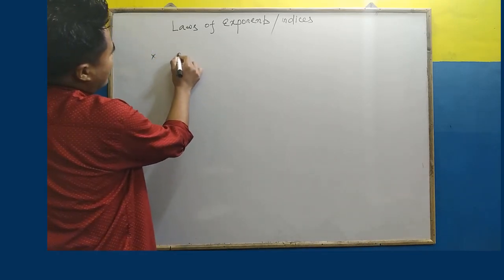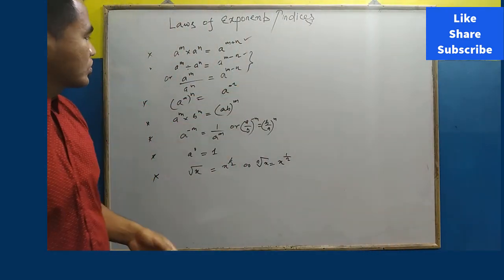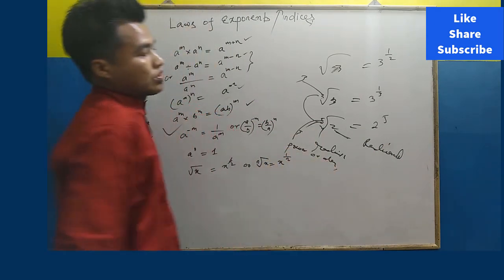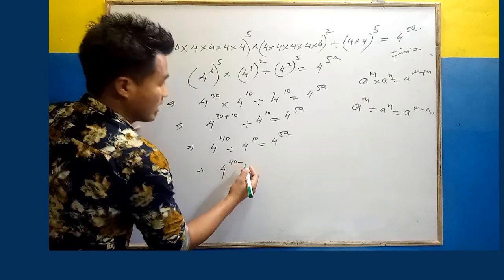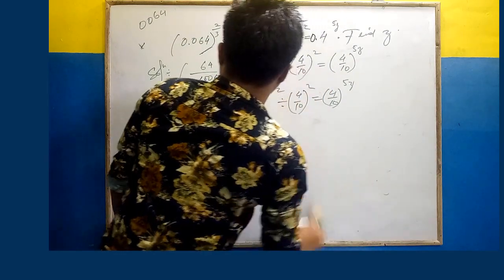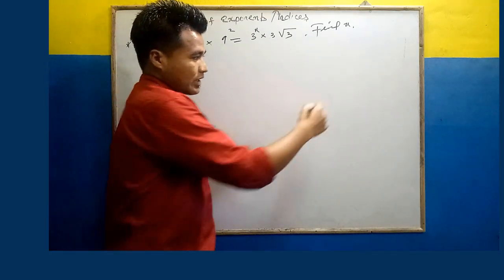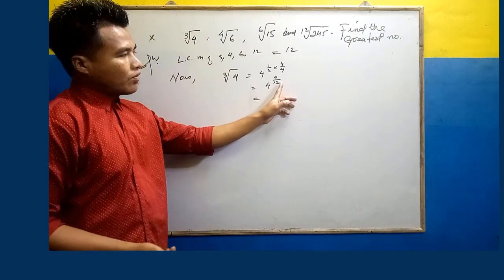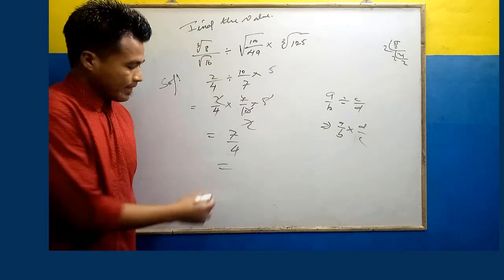Law of Exponents- By Joseph L Thiek